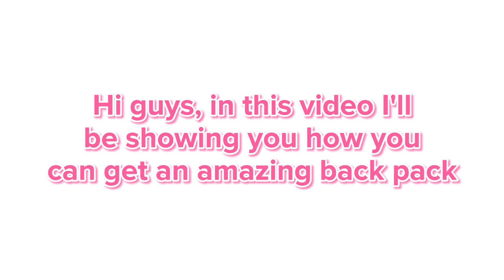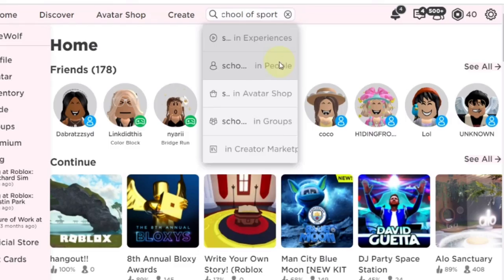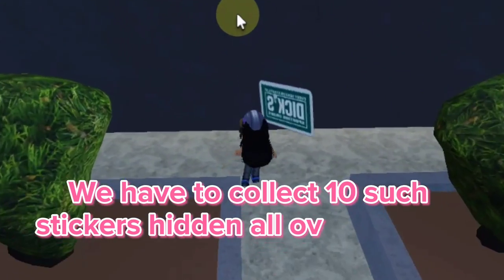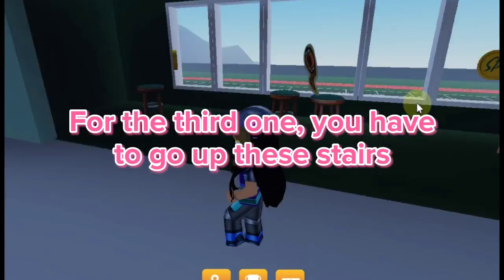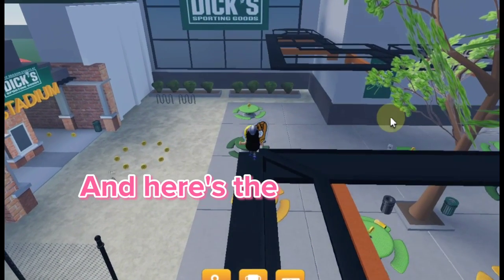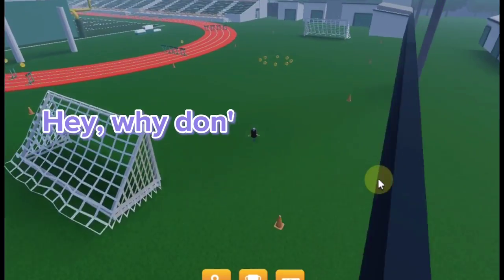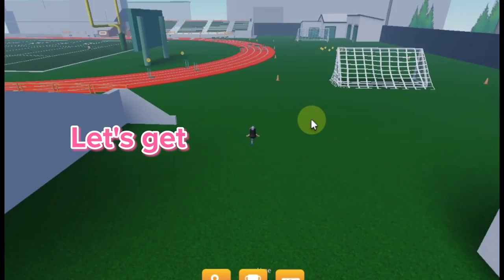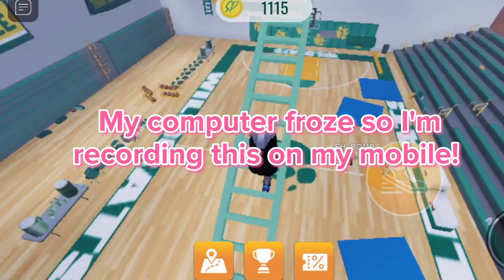HOW TO GET THIS CUTE FREE ITEM | ROBLOX 2022 !! New Backpack!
today i will be showing you how to get the f'ree items from the new event on roblox!

{ How to get f'ree stuff on Roblox 2022 }